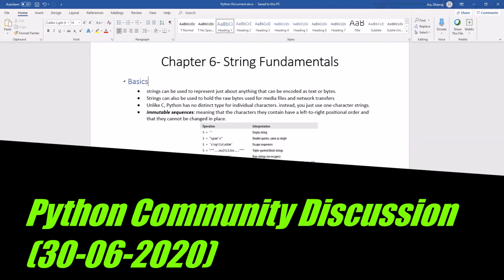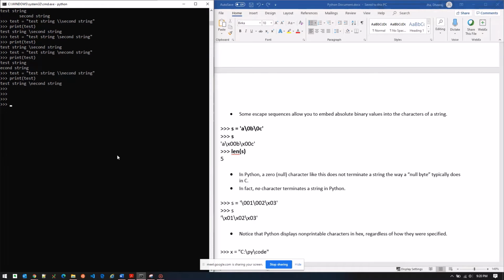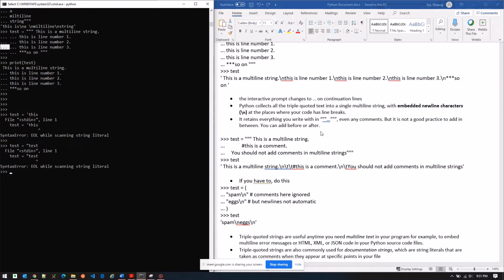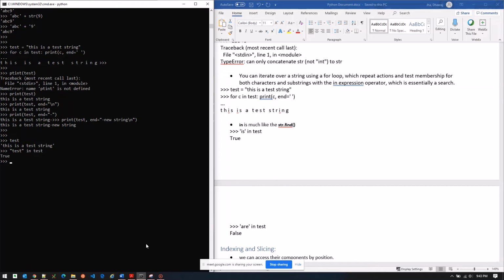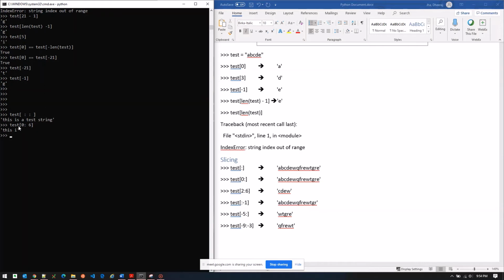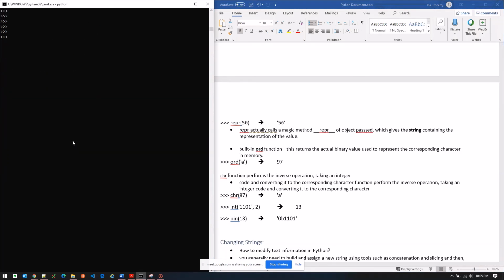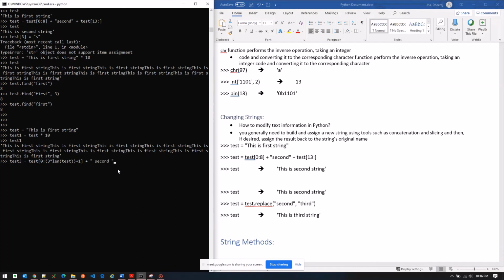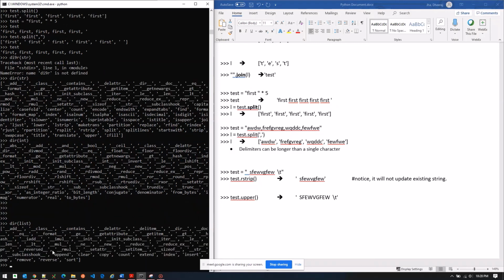String Python Community Discussion(30 06 2020)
This video is a live recording of Python - community discussion session held on 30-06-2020.
This video explains String type in python and discusses in details

Speaker:
Dheeraj Jha

Book ref: Learning Python, 5th Edition by Mark Lutz